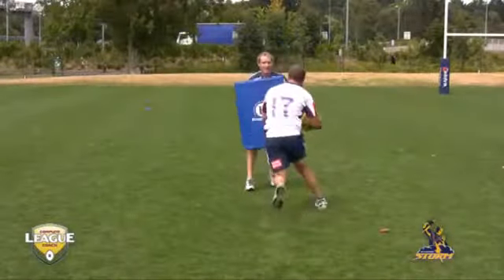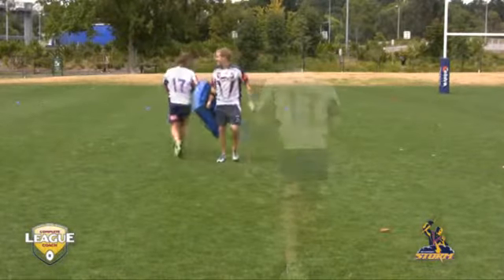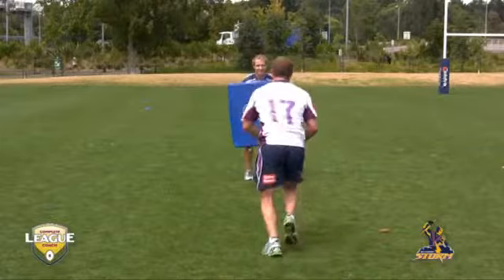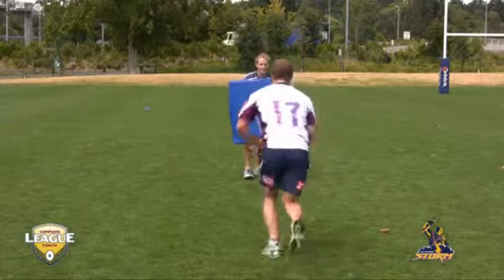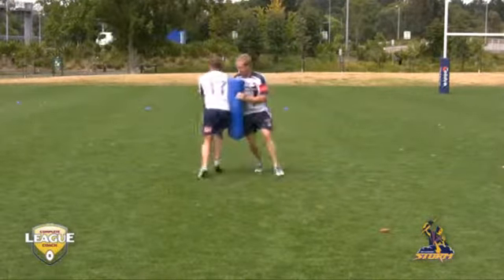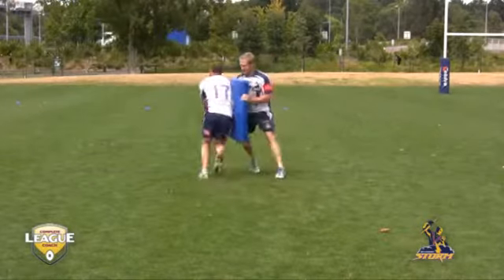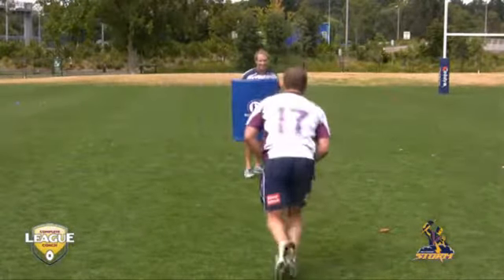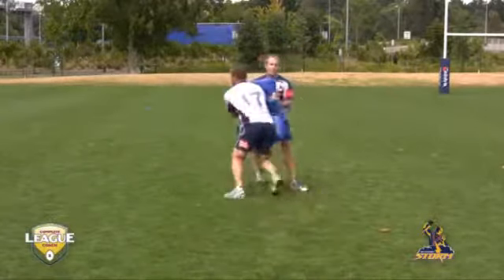Hit and Drive Weak Shoulder